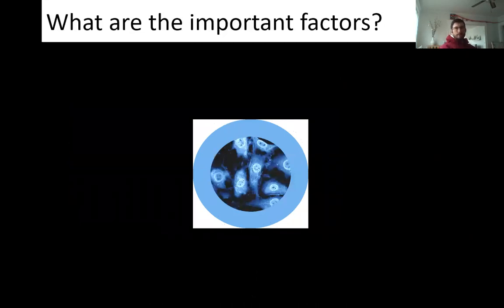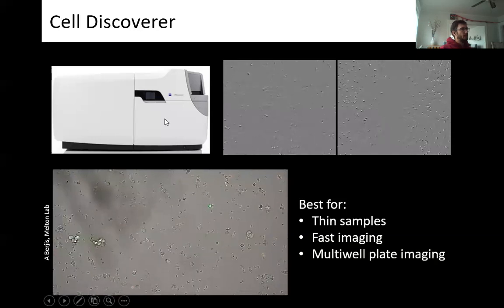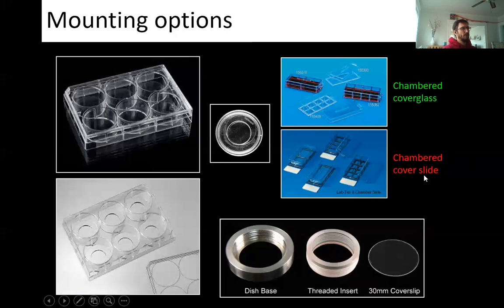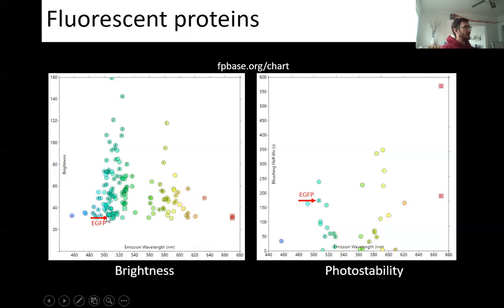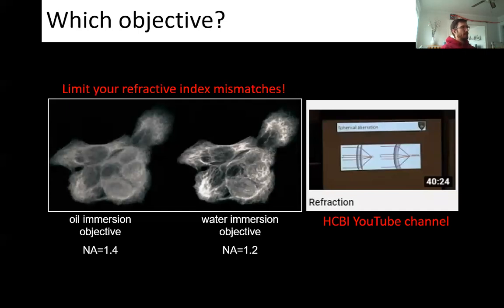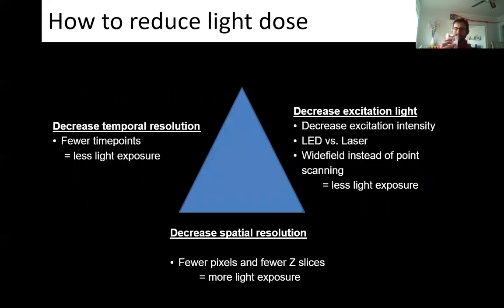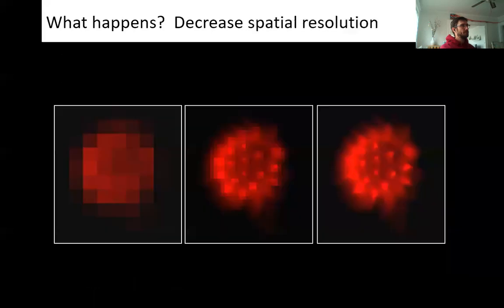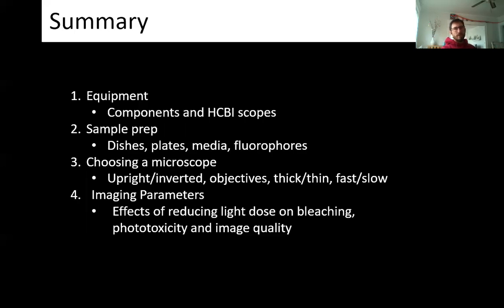live cell imaging, photobleaching and phototoxicity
An introduction to the considerations for live cell imaging and the equipment available at the HCBI.